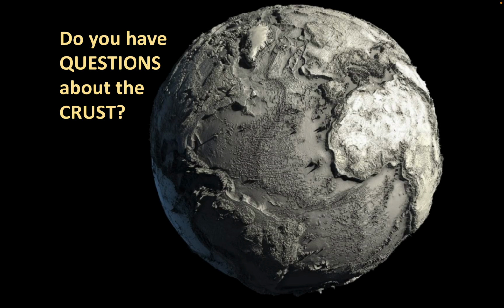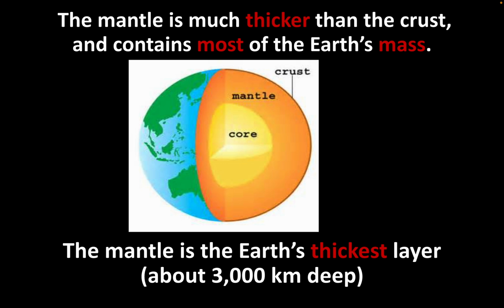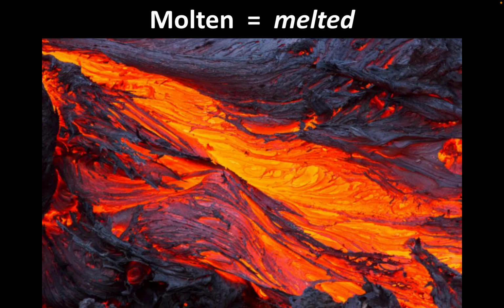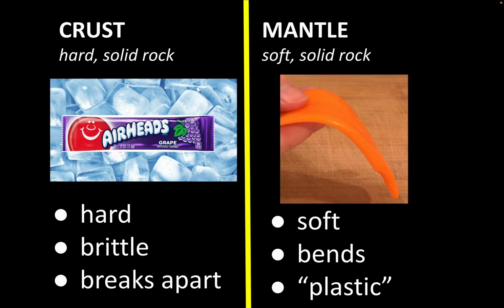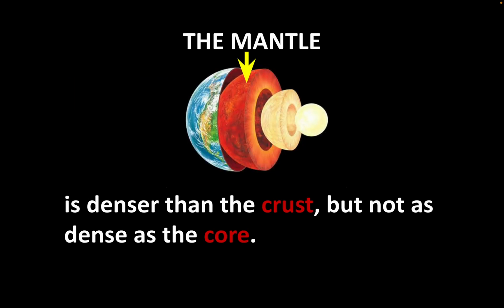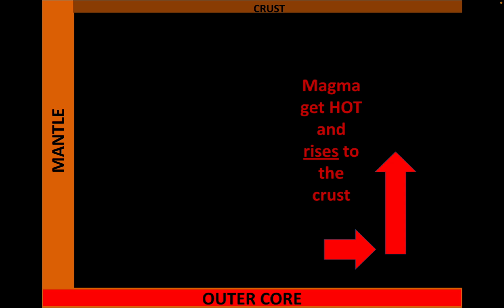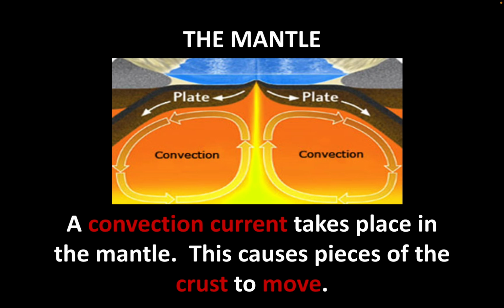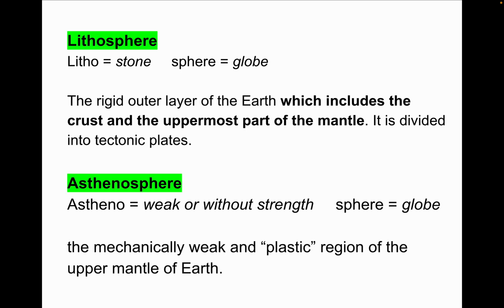Lesson from WED Oct 22